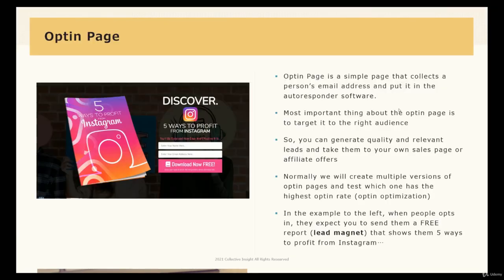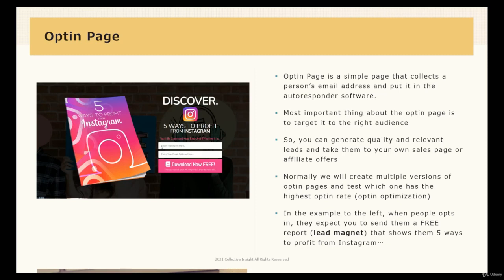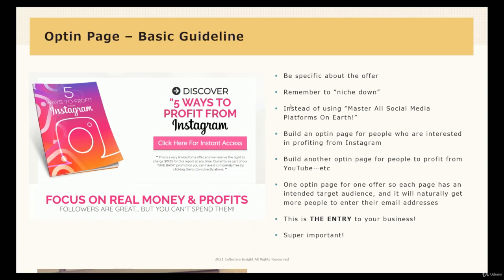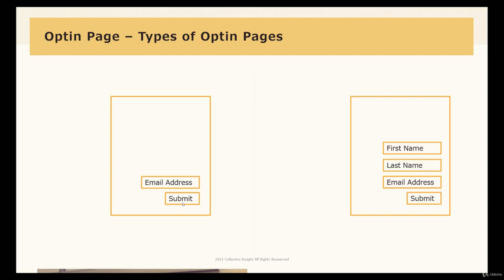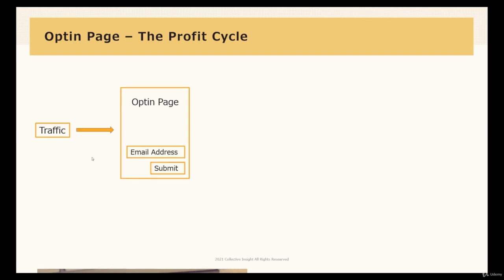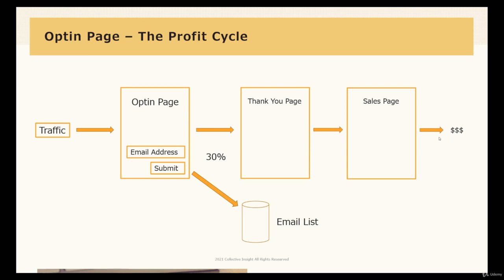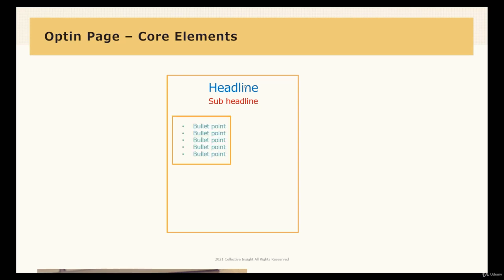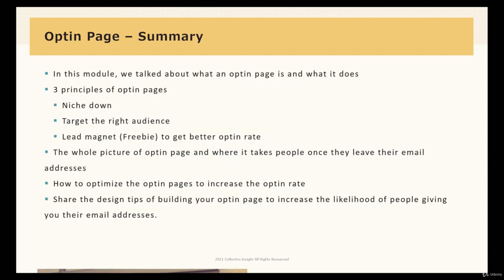Collect Leads Using Optin Pages - Email Marketing For Beginners [PART 2]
In this video series, you will learn the basics of email marketing. Where to start, What you need, and How to do it.

✔️Entry-level email marketing
✔️Entry Level List Building
✔️Get more revenue from your email list
✔️How to use an autoresponder
✔️How to make money sending emails
✔️How to increase your open rate
✔️How to optimize a lead capture page